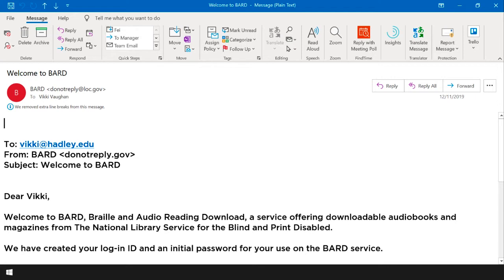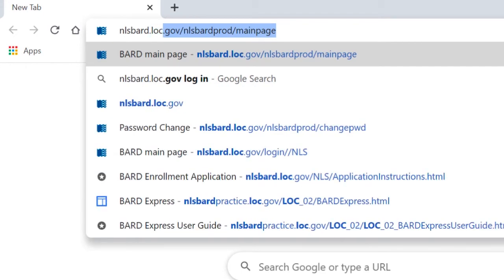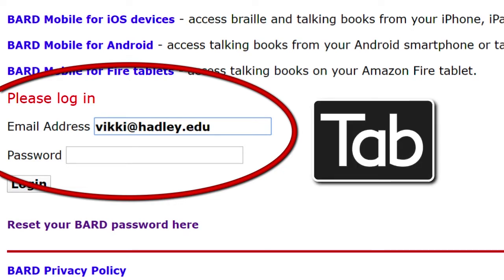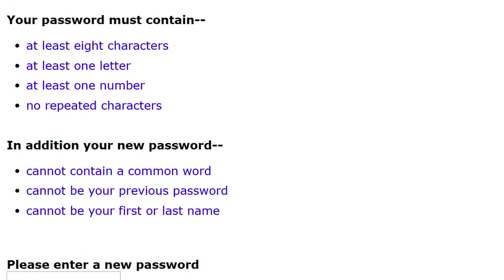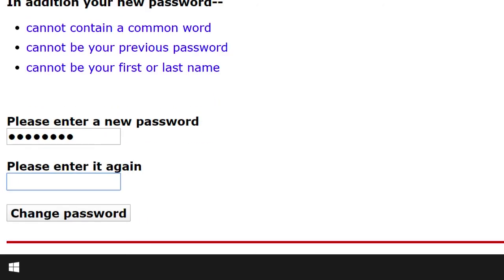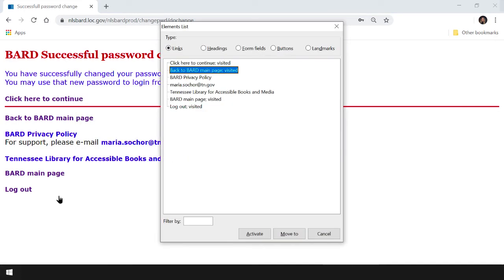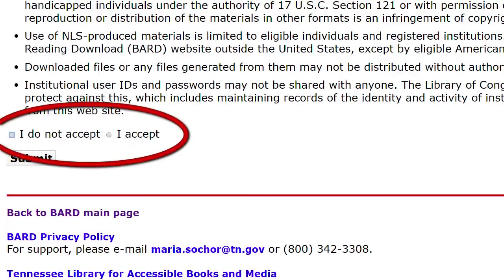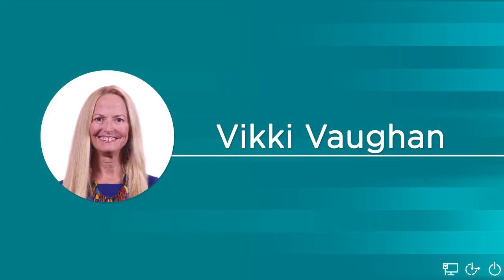How to Log In to your BARD Account for the First Time | Screen Reader Hadley Workshop | Part 2 of 5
Follow along with Vikki Vaughan as she walks through how to log into your BARD account for the first time and get it set up for future use using a screen reader.

If you are a low vision user, check out the playlist for the low vision version here:

Sign up for a free account with Hadley to access more workshops
Your choices, progress, experts, and community will be saved. Free and full access always.